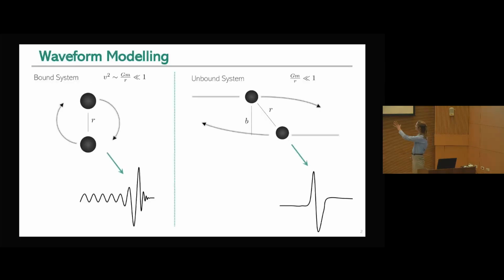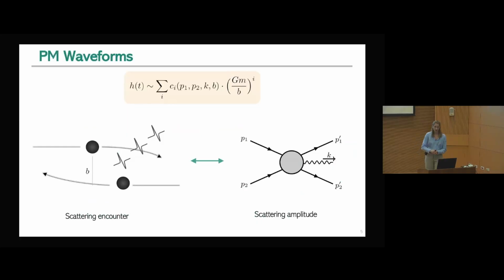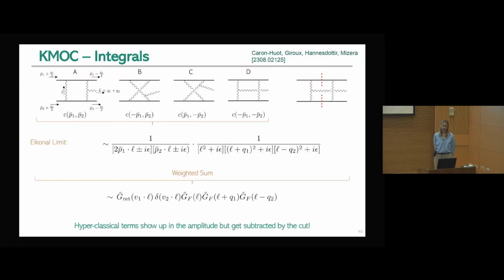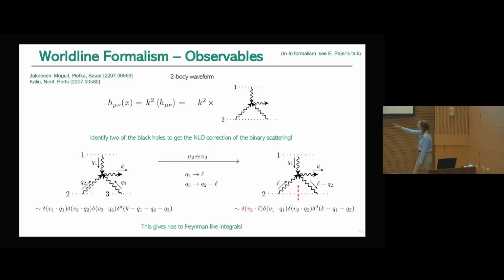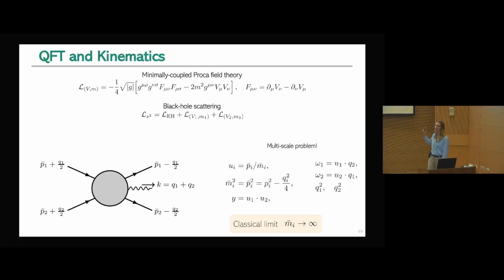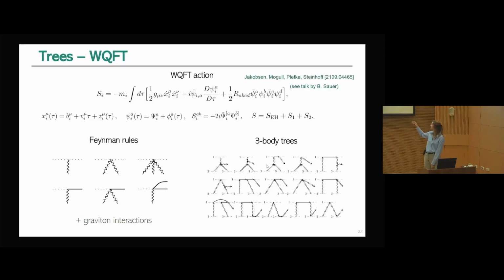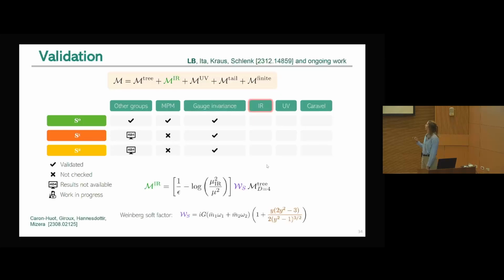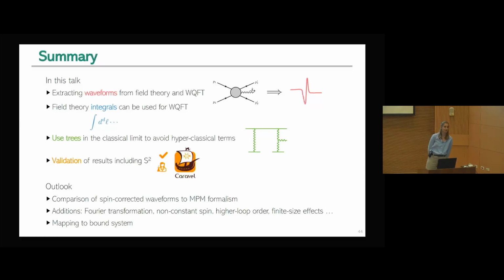Lara Bohnenblust: 3PM Scattering Waveforms Including Spin Corrections